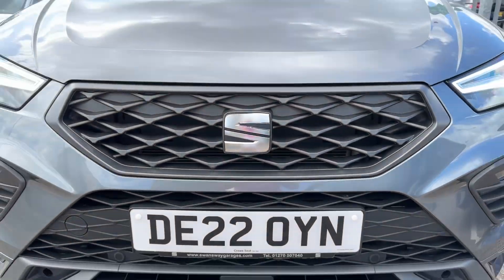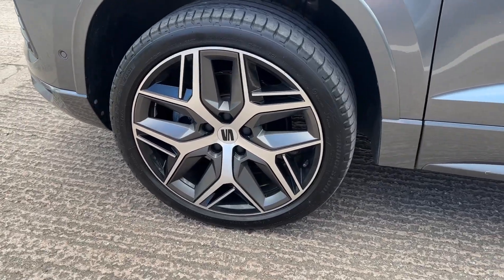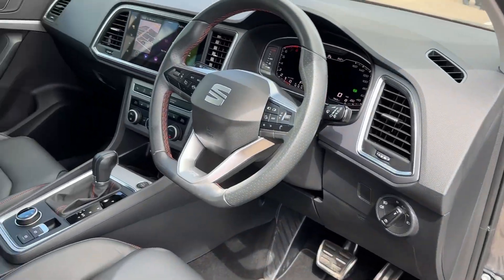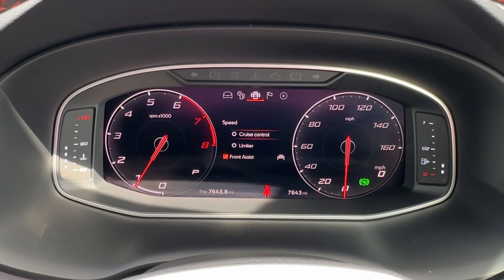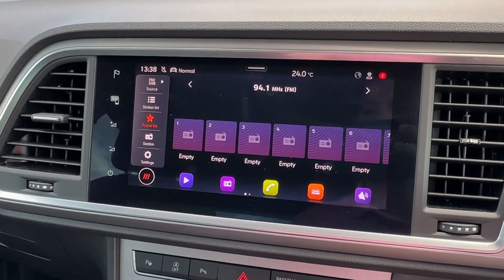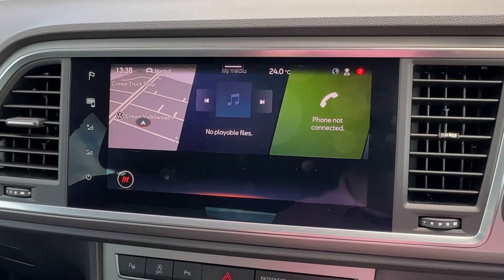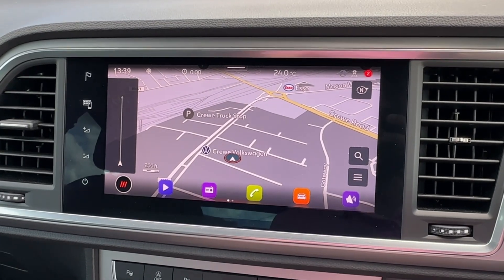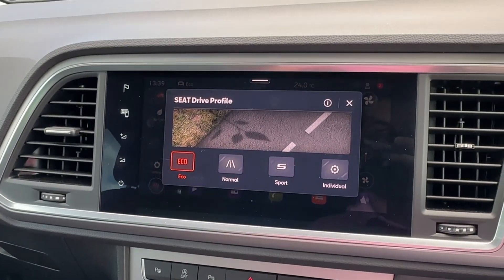Approved Used SEAT Ateca 1.5 TSI EVO FR Sport DSG Euro 6 (s/s) 5dr | Crewe SEAT & CUPRA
This is the used SEAT Ateca 1.5 TSI EVO FR Sport DSG Euro 6 (s/s) 5dr that has just arrived in stock at Crewe SEAT & CUPRA.

Vehicle Information:

Registration: DE22OYN
Age: 2022 (22)
Miles: 7,638 miles
Fuel: Petrol
Transmission: Automatic

-FR
-Keyless Go
-Heated Seats